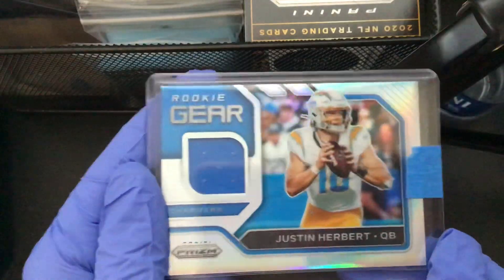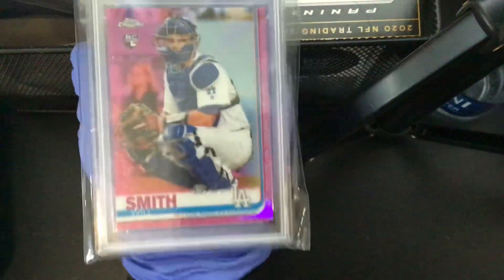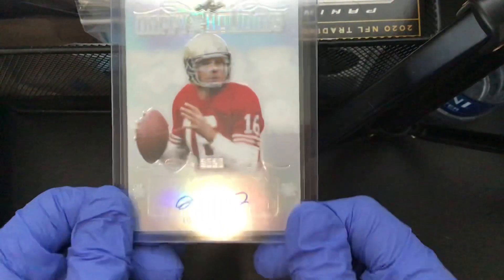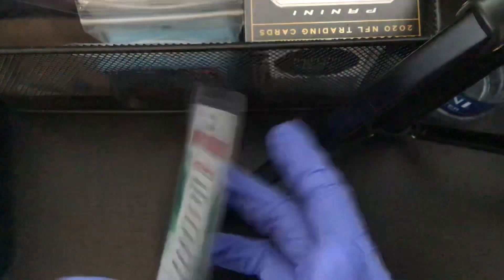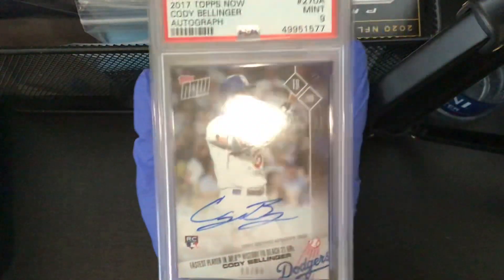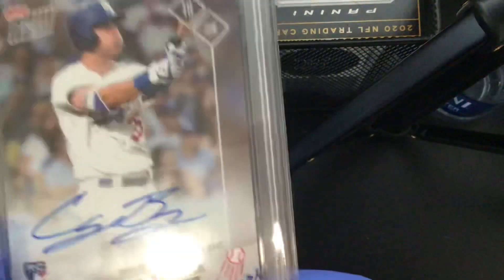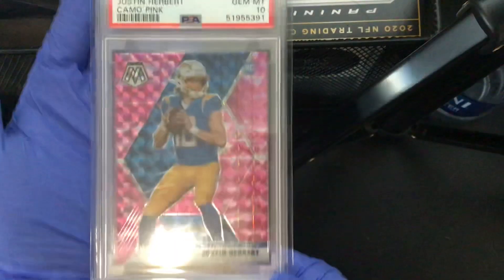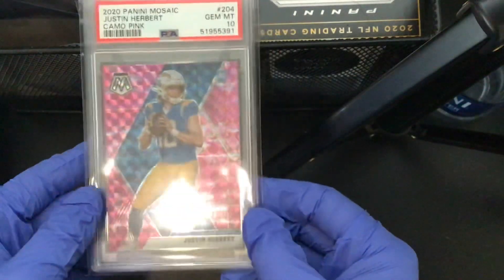Top five best cards in my collection